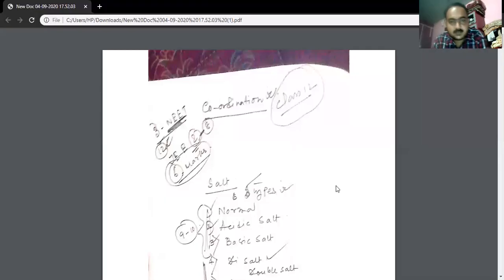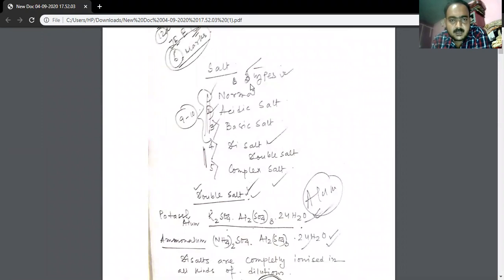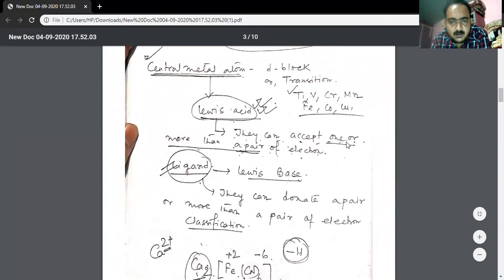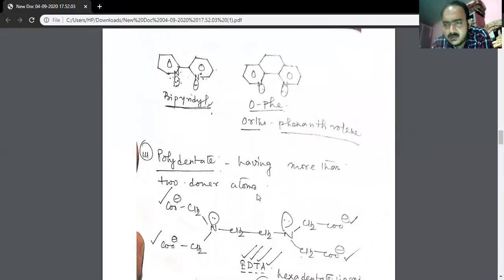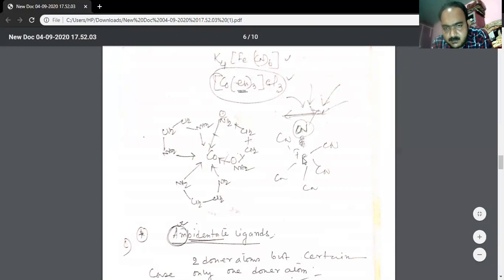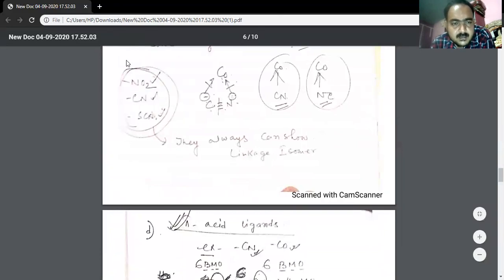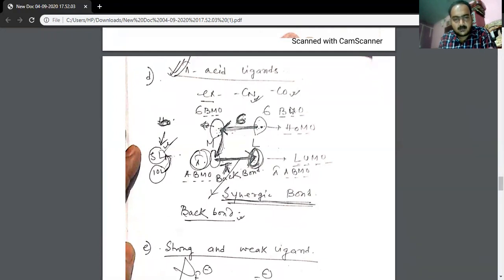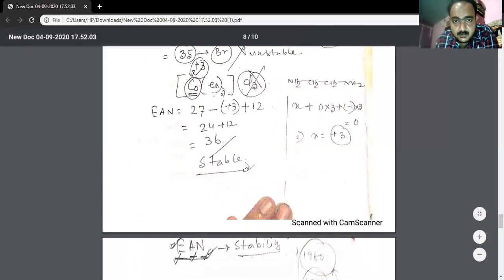Co-Ordination Compound|| InOrganic Chemistry - Lec 1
India Padho India Badho

This is the first lecture of Inorganic chemistry Co-ordination Compound.
Please cooperate and share this to other students which may help them.